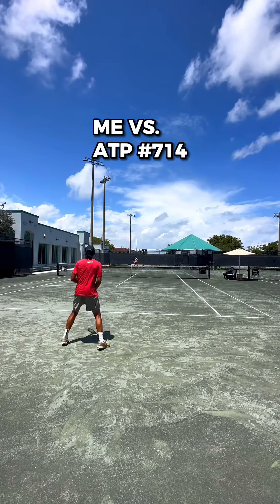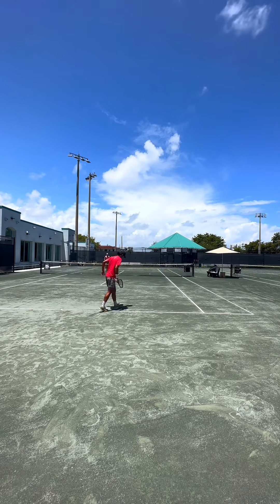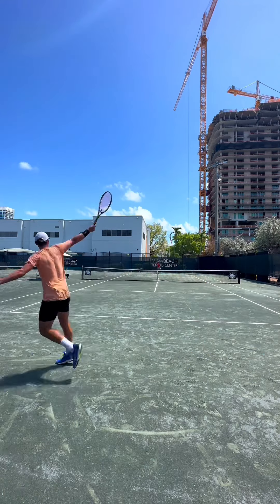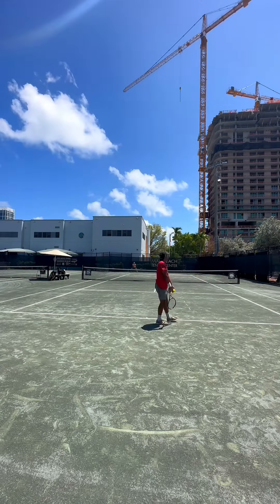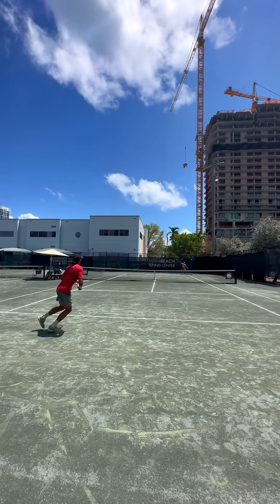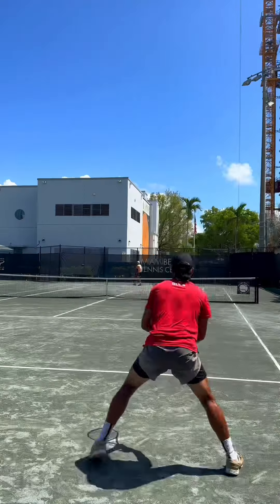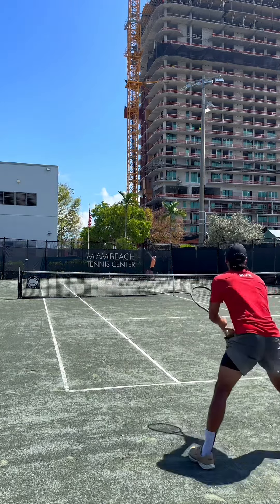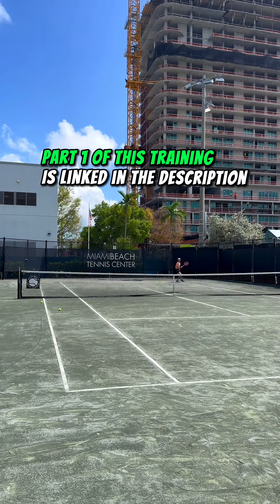I played against Pro Tennis Player (Game play and tips!)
Points and gameplay training session with ATP Player Alex ranked 714 in the world.